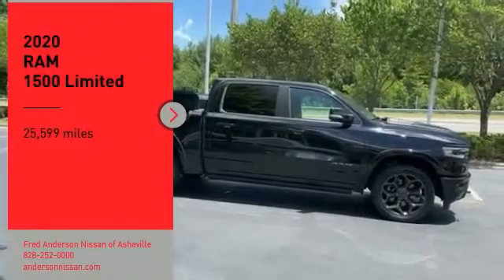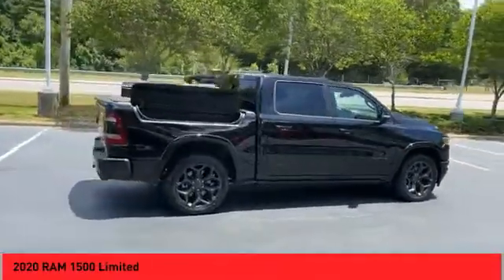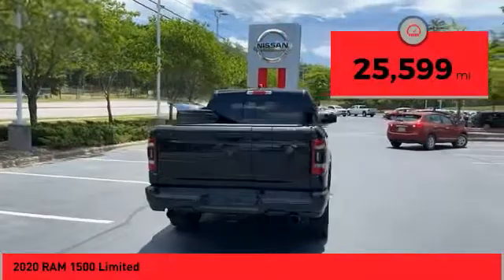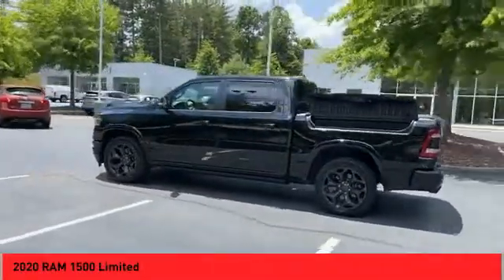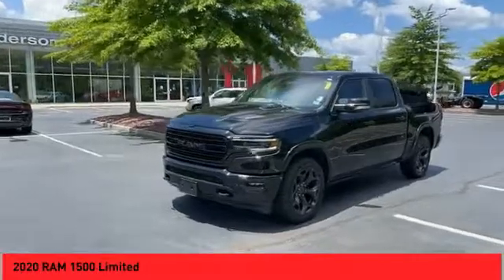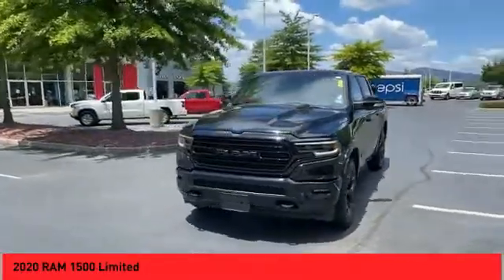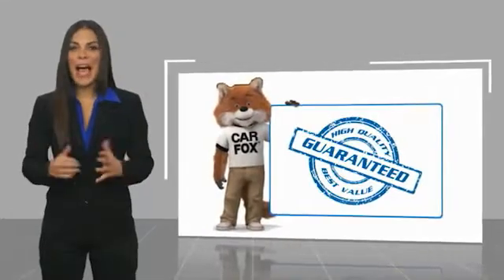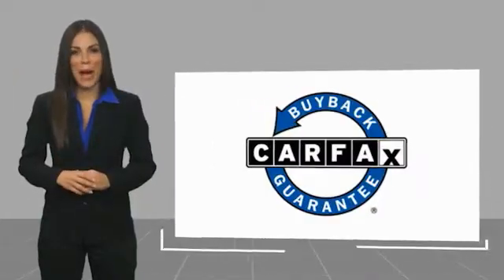2020 RAM 1500 Asheville NC LN224911P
2020 RAM 1500 Limited

Recent Arrival! 2020 Ram 1500 Limited Diamond Black Crystal Pearlcoat **Available at Fred Anderson Nissan of Asheville. Call us today at **, *Still Under Factory Warranty**, LOCALLY OWNED AND SERVICED!, FULLY SERVICED!, TWO KEYS!, Navigation, Heated, Leather, Memory Seats, Aux Audio Input, Alloy Wheels, Dual Power Seats, Bluetooth, Keyless Entry, Back Up Camera.4WD 8-Speed Automatic HEMI 5.7L V8 Multi Displacement VVT Odometer is 10871 miles below market average!Awards: * JD Power Automotive Performance, Execution and Layout (APEAL) StudyQualifying Non-Certified Used Nissans bought here and serviced at a FAMILY STORE receive our FULL ANDERSON FAMILY PLAN at NO COST to YOU! Our full family plan includes: 3-Day Vehicle Exchange*Lifetime Oil Changes*Lifetime Service Loaners (with $300+ Service)*Lifetime Car Washes(with Service)*MUCH MORE! (Value exceeds $1,000 in first years of ownership) Call us at , go or visit us at Fred Anderson Nissan of Asheville - 629 Brevard Rd Asheville, NC 28806 to learn more! Our # 1 goal is to help you find the vehicle you love at a price you can afford wrapped in a deal you don't want to walk away from. All prices exclude tax, tag, license, title, and registration for your state; NC inspection (up to $30 on used vehicles), and admin ($649) fees. All vehicle internet pricing is subject to change and requires standard financing through NMAC. From time to time in the transfer of data on the internet there are errors, the dealer is not responsible for errors in advertised price. See dealer for complete details.Welcome to Fred Anderson Nissan of Asheville - We're so happy you're here! Whether you stopped by because you are looking for a reliable, honest Nissan dealership in NC, or you're just browsing for your next dream car, we are ready and willing to do whatever we can to help make your experience a truly exceptional one. We typically stock over 300 new and 100 used vehicles DAILY and work